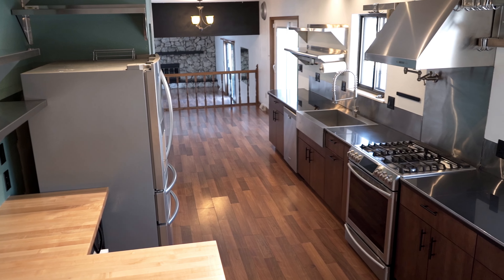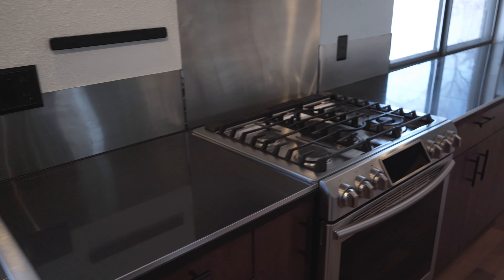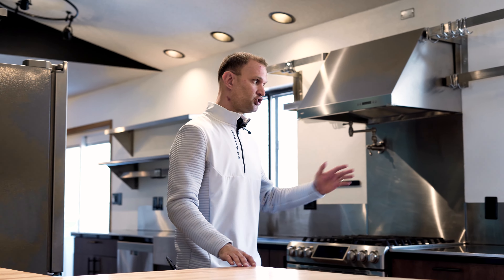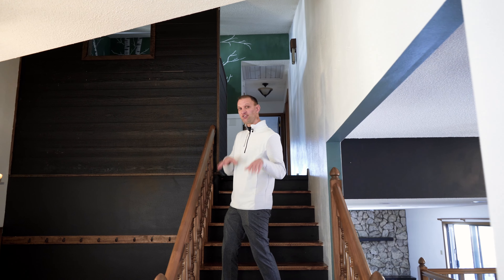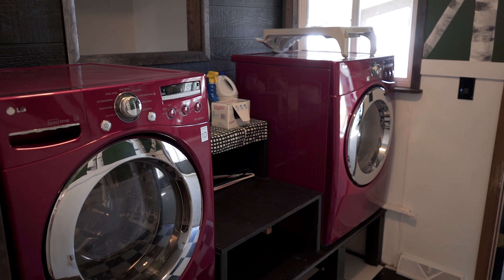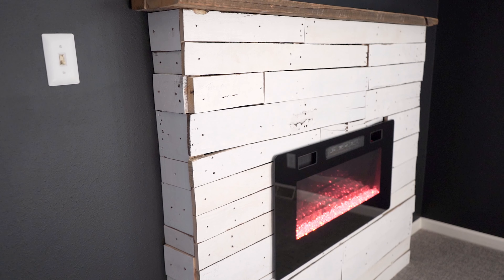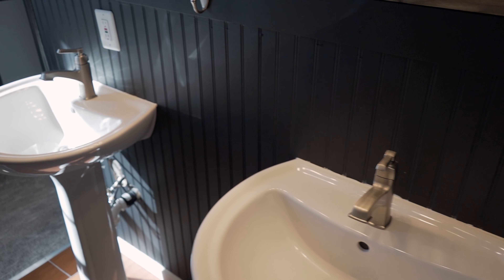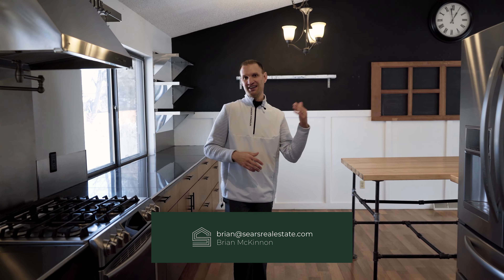Tour a $510,000 Summit View Estates Home in Greeley Colorado! Real Estate 2022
Summit View Estates is in high demand in Greeley, Colorado so come inside with me as we tour a $510,000 Summit View Estates Home in Greeley Colorado!  Real Estate 2022!

For an exclusive tour of this home, or to learn more about how to work with me to help you sell or buy a home, schedule a meeting below!

Brian McKinnon// Broker Associate/Partner // Sears Real Estate

To search all available listings in Northern Colorado click here!

Sears Real Estate Info:

2021 Clubhouse Dr. # 100